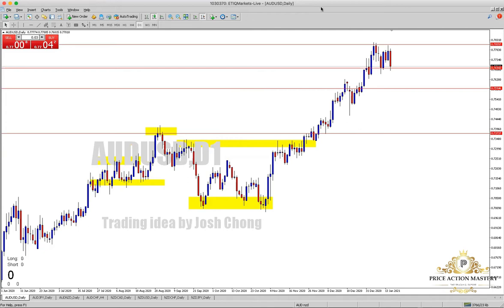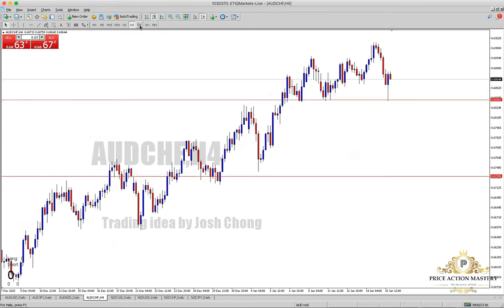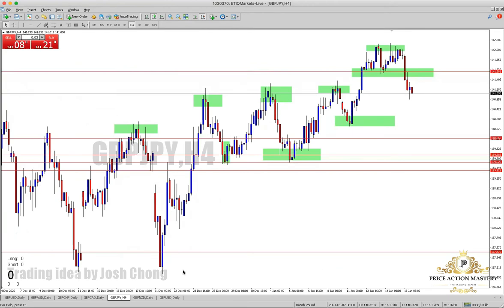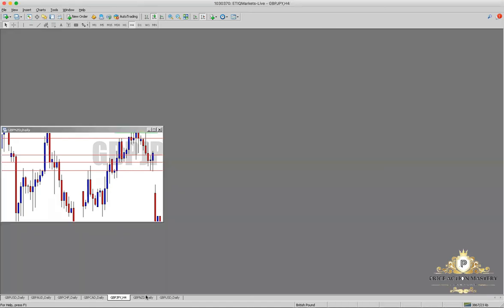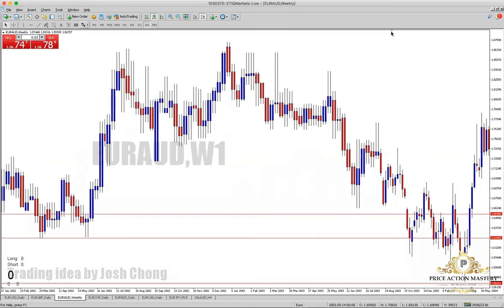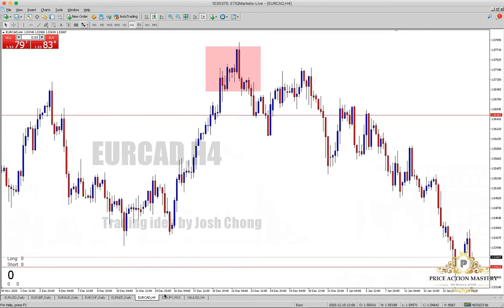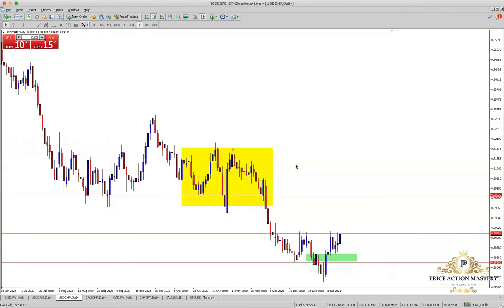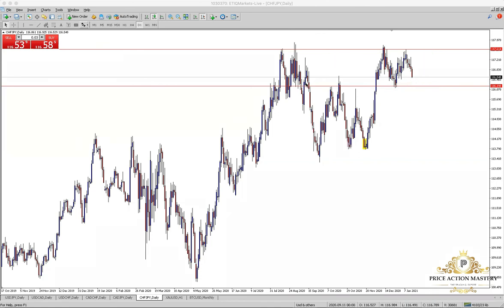18th - 22th Jan 2021 Market Analysis